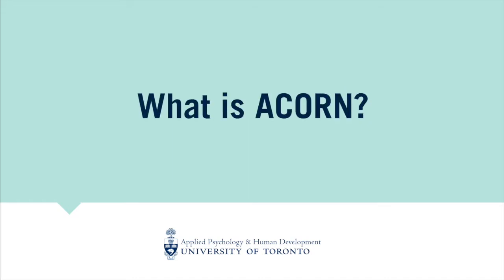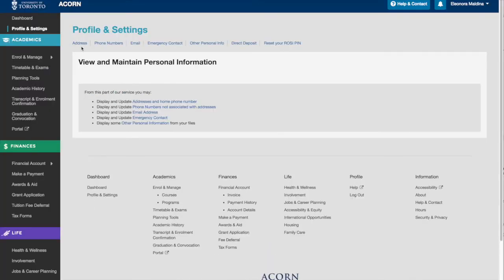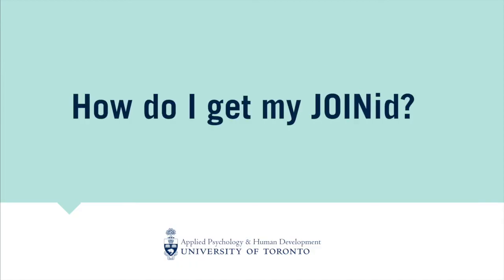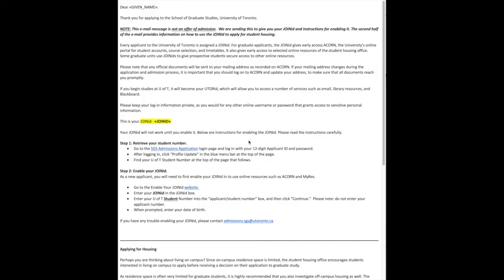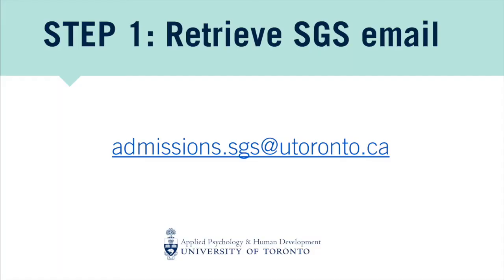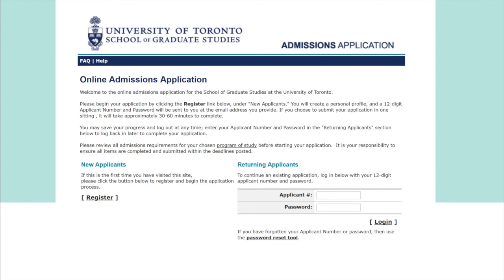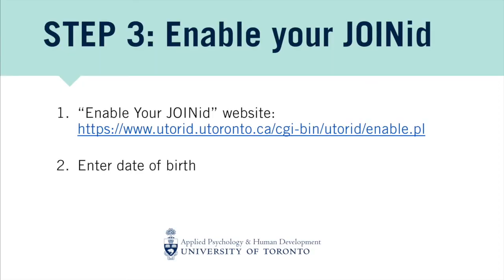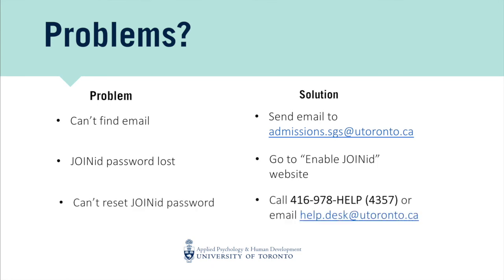APHD ACORN and JOINID tutorial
APHD ACORN and JOINID tutorial for new students